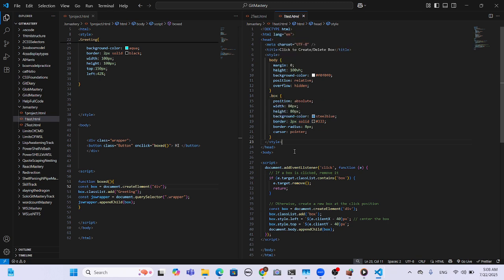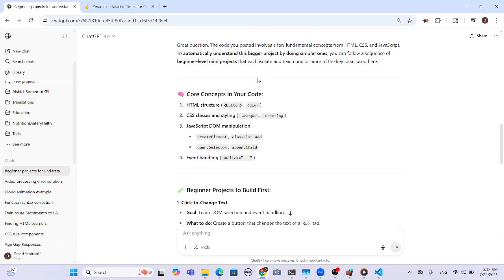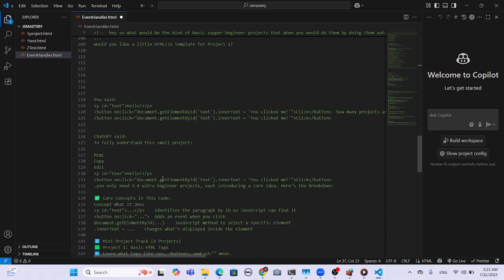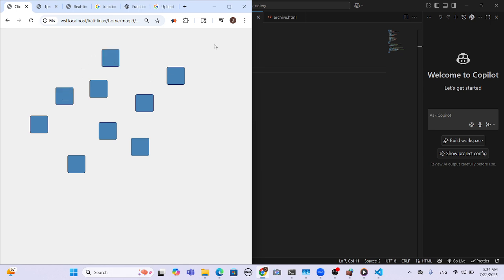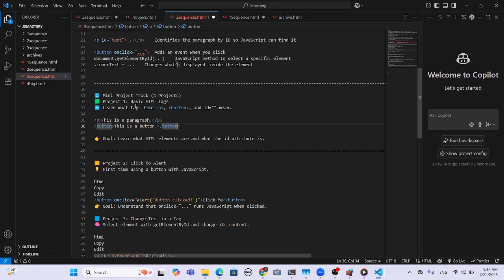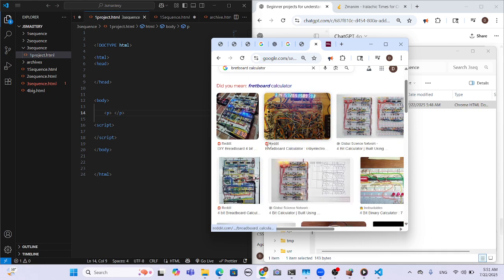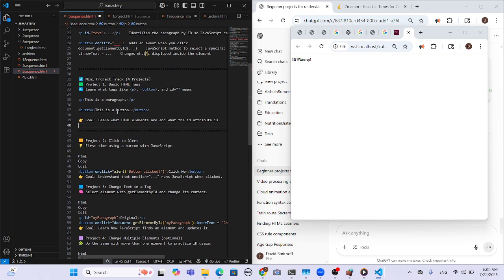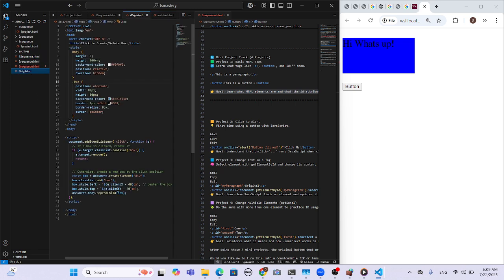Chat GPT Adventures Reverse Prompts (Episode 1)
In our continuation on Reverse Prompts we discussed some more preliminary steps we have to go through in order to understand our big project. The way we have described a reverse prompt is to get the model not to tell you what some thing is rather what projects woul dyou have to do that as a matter of doing them you would by default come to the understanding that you are trying to learn. And this is what we got.

0:00 How to make a reverser prompt curriculum
2:55 Collaborative Learning endeavors
10:00 Future Projects Overview